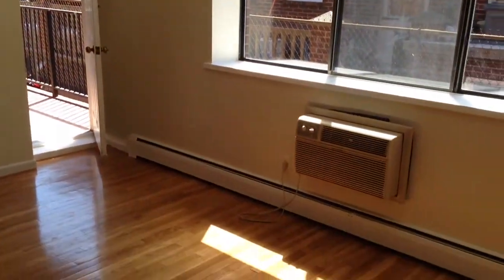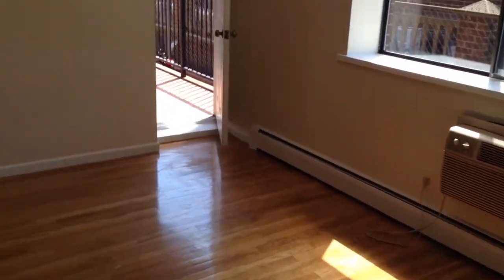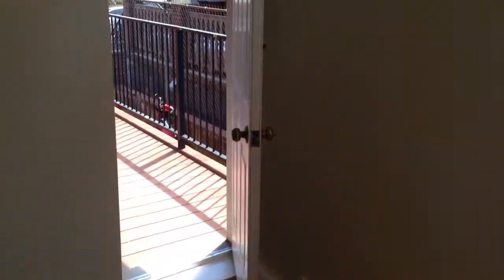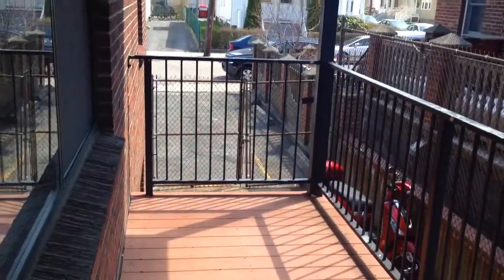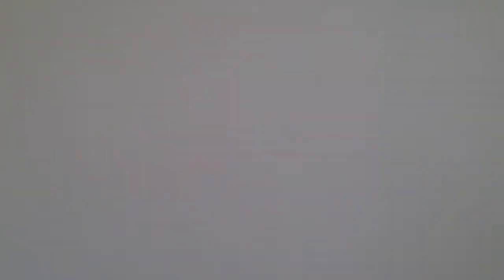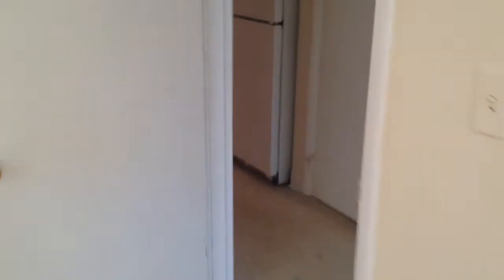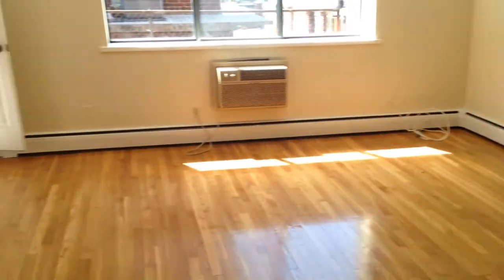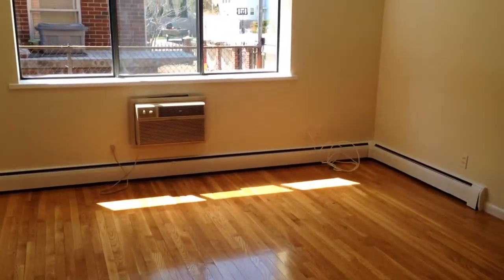North Brighton Two Bedroom Apartment